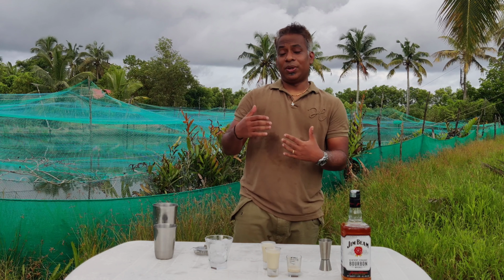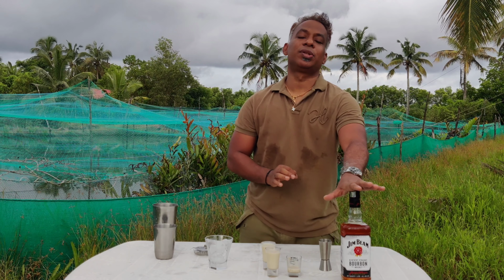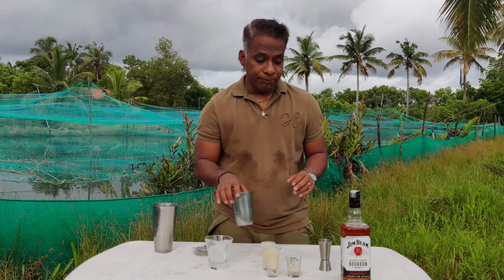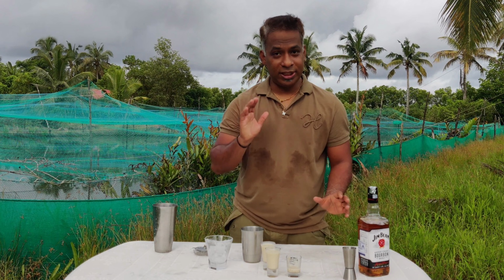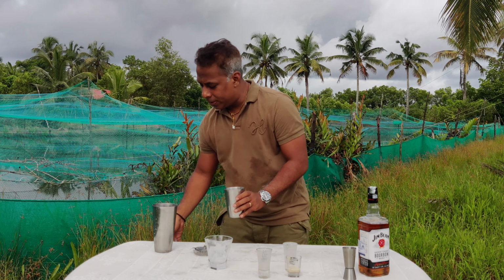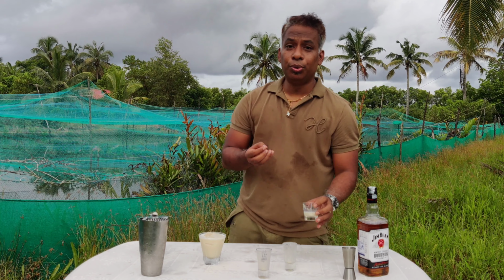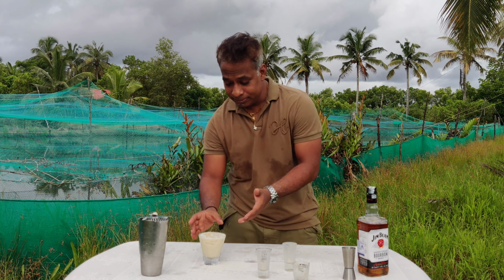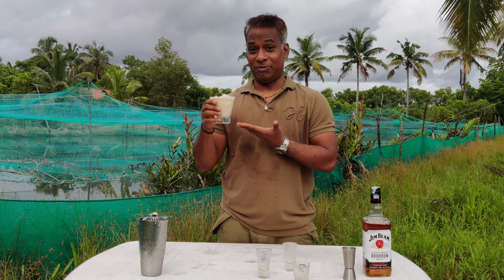Adda payasam cocktail | Payasam cocktail with bourbon whiskey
My Style- Adda Jim

Onam, the most celebrated  festival in kerala. One of rare festival celebrated by all malayali , irrelevant if which religion you belong to. Onam is also know for Onam Sandhya ( a variety of vegetables dishes ) and ends with a sweetdish called payasam.

Jim Beam is not new to anyone out there.  An American bourbon whiskey, made of corn . What  must have gone unnoticed by most are the flavours. which has a  hint of  Caramel and vanilla towards the end.

Cocktails has always been a passing. Mixing two or more ingredients to get a totally new and different product,  actually complimenting the original product .  Is what for me more inclined towards cocktails. that's what DJ's do as well. it's called remixing. So this is where the magic happens.

Getting the mix right is something so important. this time it was "ADDA  PAYASAM " with "JIM BEAM". A perfect Onam cocktail.

The taste of the cocktail turned out as expected, SWEET with a lingering flavour of Caramel and Vanilla of the JIM BEAM towards the end. Thats thanks to the JIm Beam whisky.  it starts with a sweet notes af the payasam and ends with flavours of Jim beam

ingredients
50ml - Jim Beam Kentucky Straight Bourbon
100ml - Adda payasam

Method
Pour 50ml Jim Beam Kentucky Straight Bourbon in a shaker, followed by 100ml of Adda payasam. Add three cubes of ice . Close the shaker and gentle shake the mix. ( do not hard shake ) .

Open the shaker and pour the mix in an old fashioned glass with ice ( can be also drunk without ice ).

 Cheers.

more cocktails videos